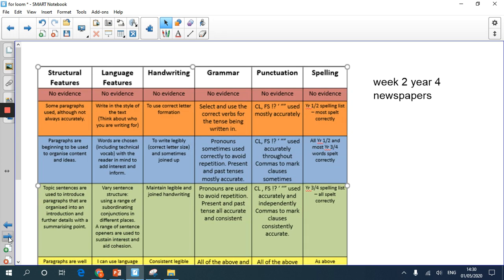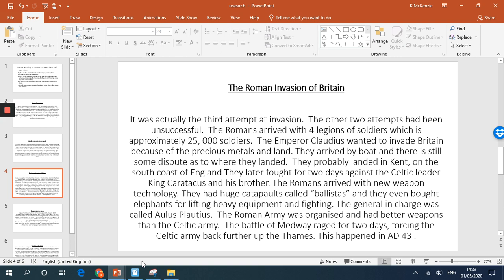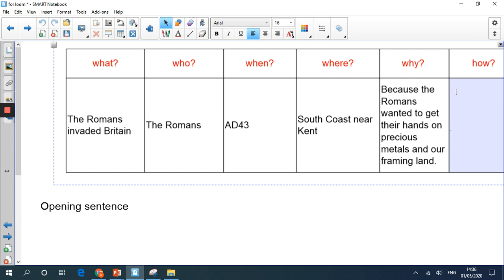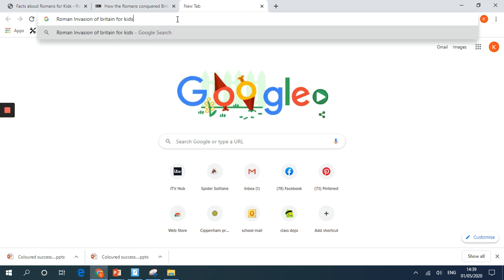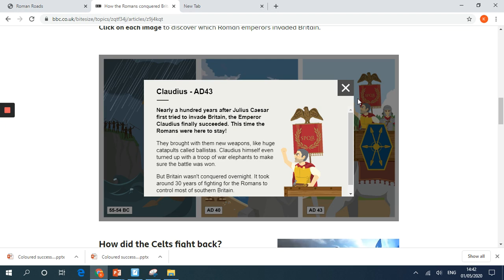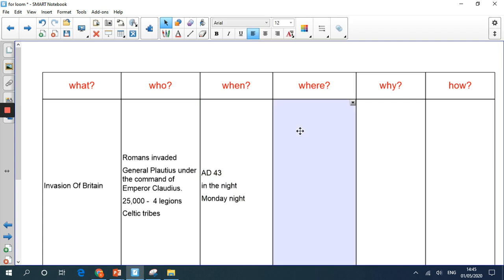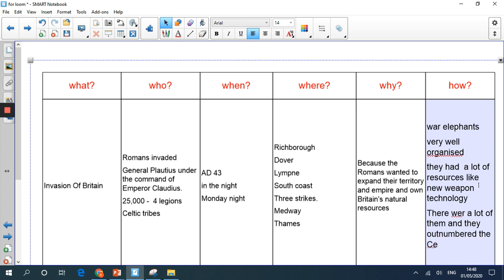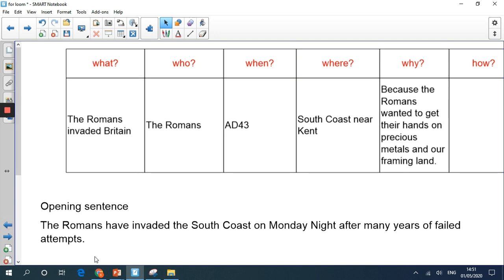2020 05 04 Y4 Newspaper Reports